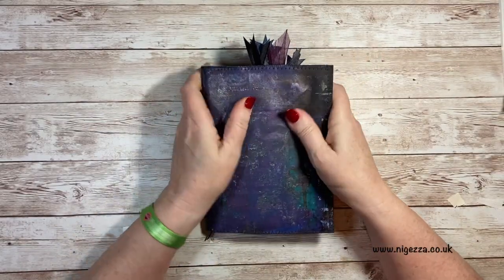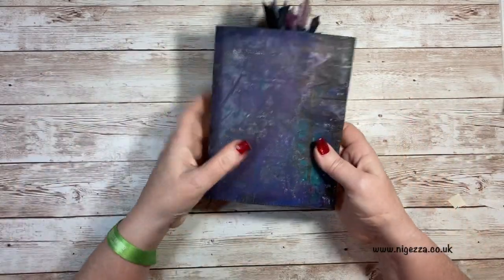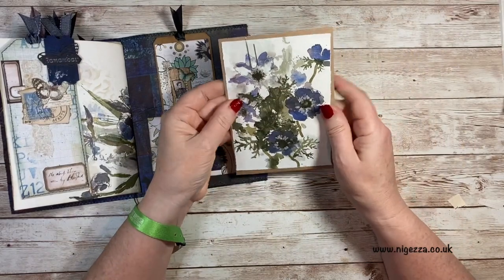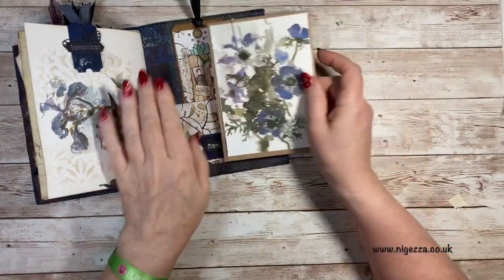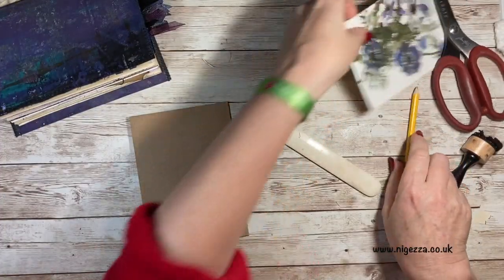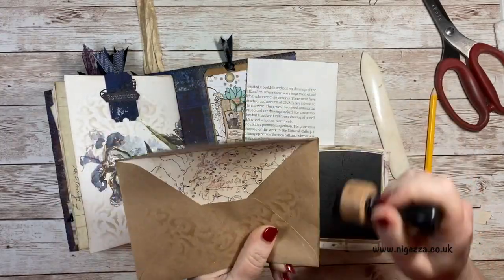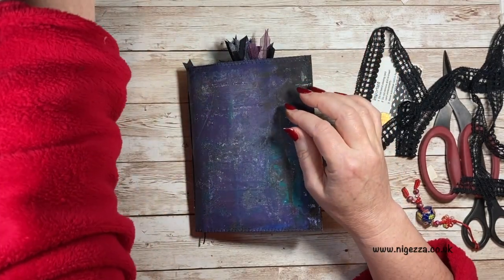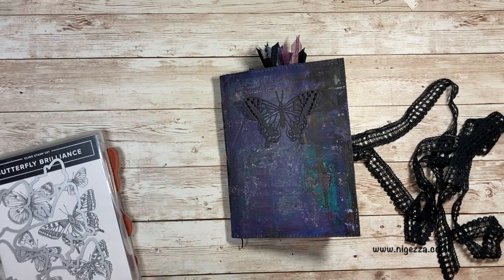Let's Add An Envelope Flip & Finishing Touches To The Paper Bag Journal Plus Flip Through